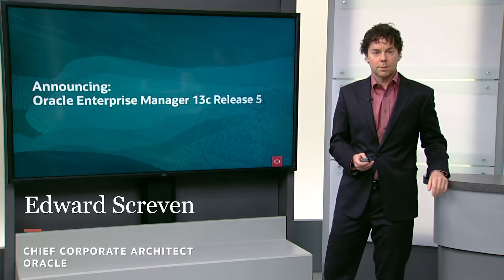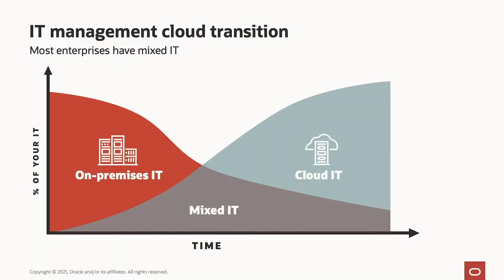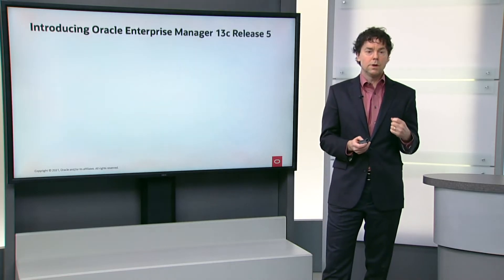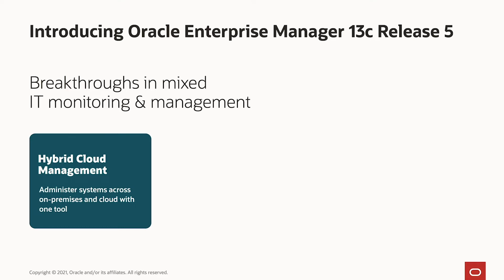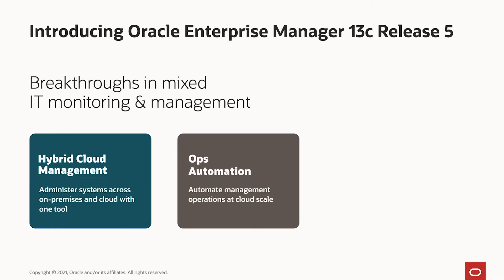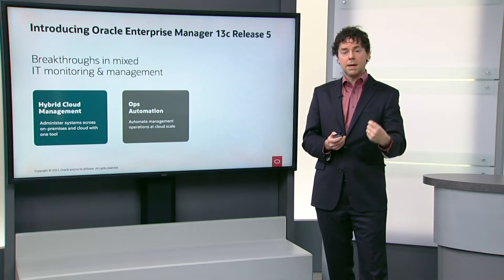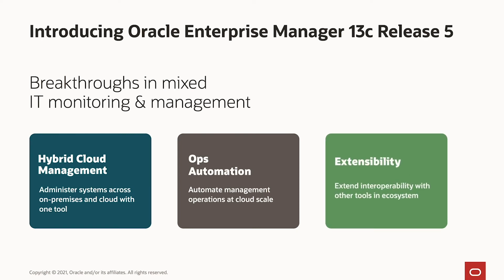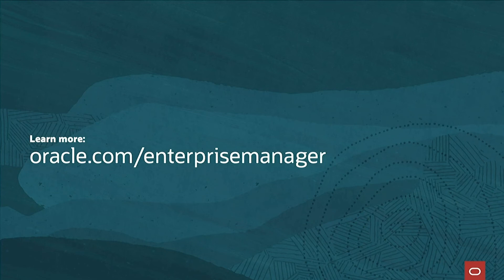Introduction to Oracle Enterprise Manager 13c Release 5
Edward Screven, Oracle's Chief Corporate Architect shares quick tips about the main capabilities of Oracle Enterprise Manager 13c Release 5.